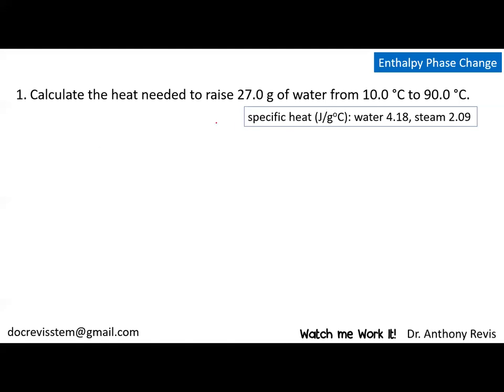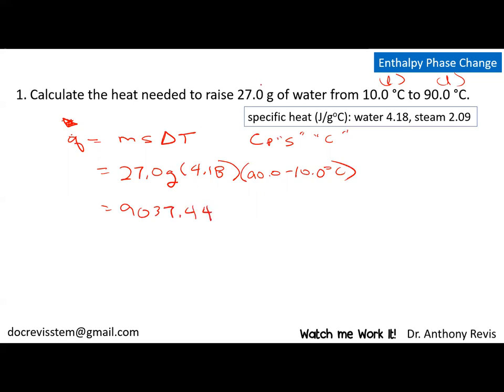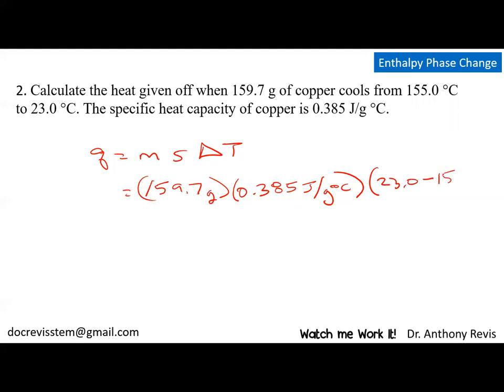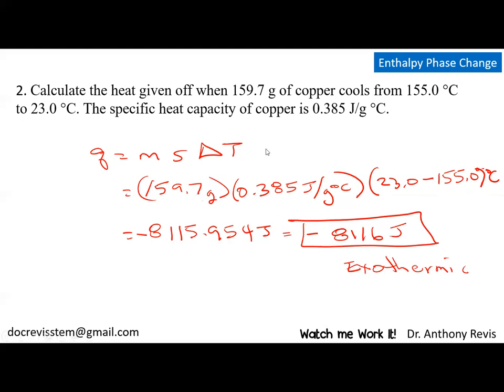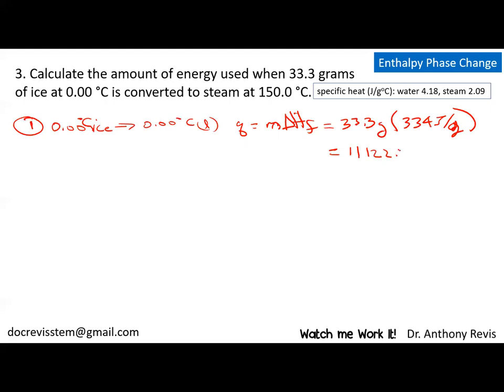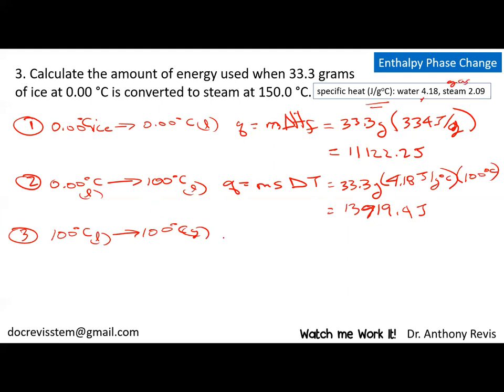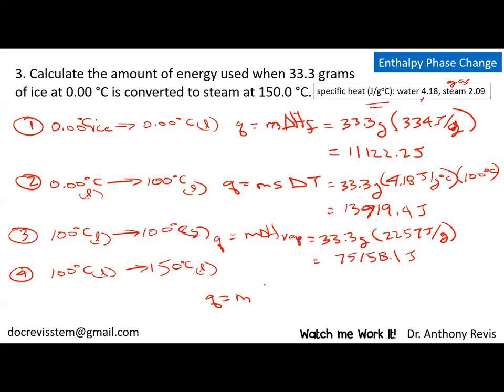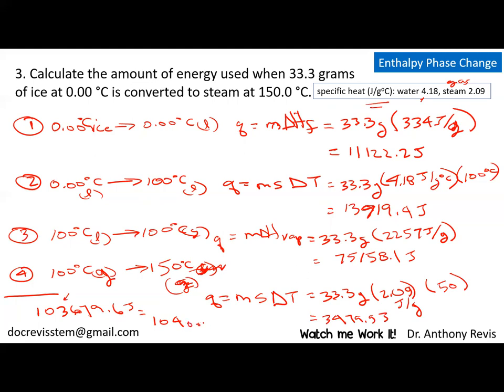Thermodynamic Heat and Phase Changes Watch Me Work It by Dr. Anthony Revis